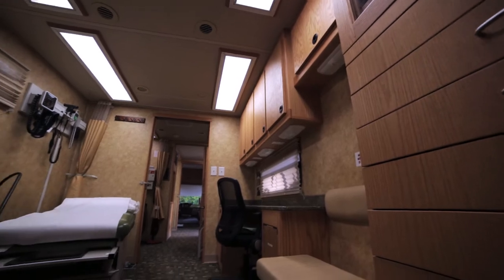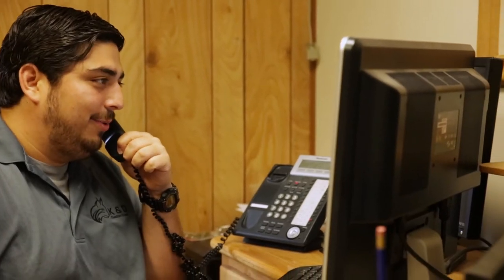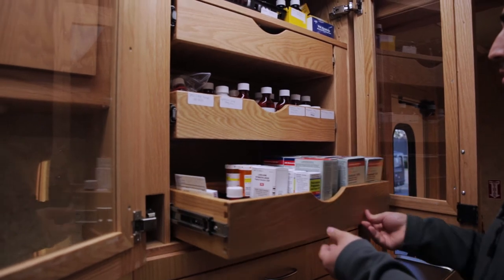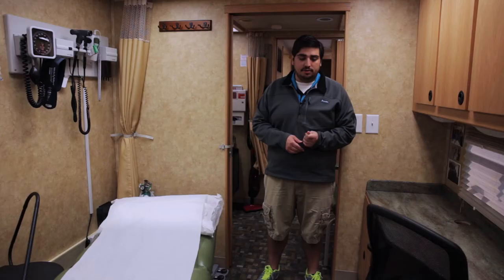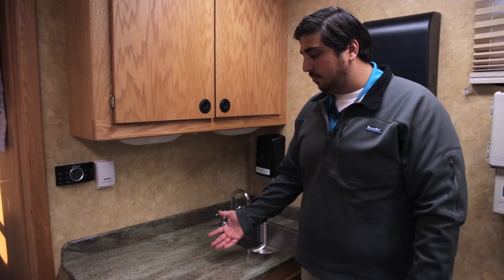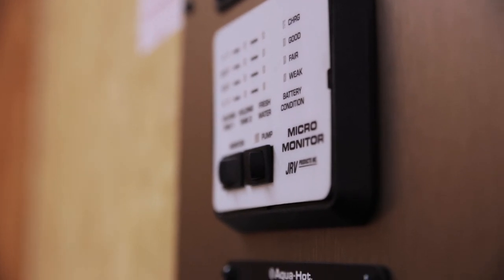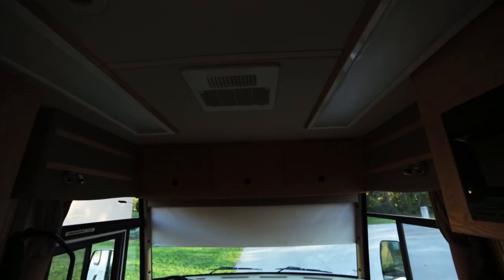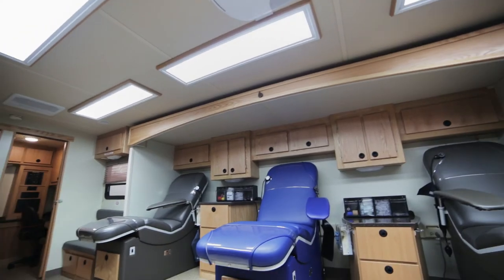K&D Custom Coach Bloodmobile and Mobile Medical Clinic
A showcase of a K&D Mobile Medical Clinic and Bloodmobile.  For more information about our custom products please visit our